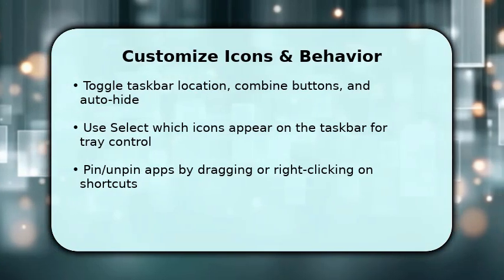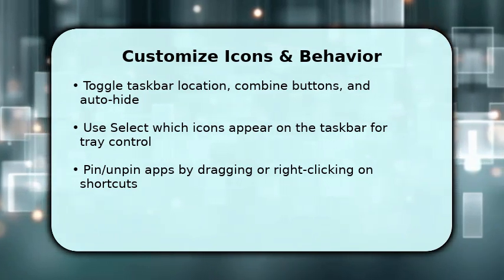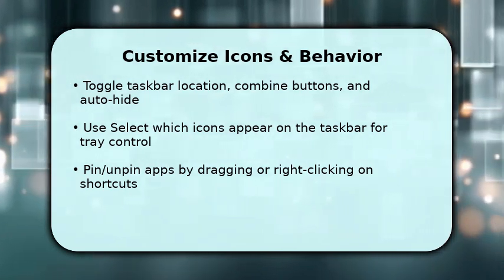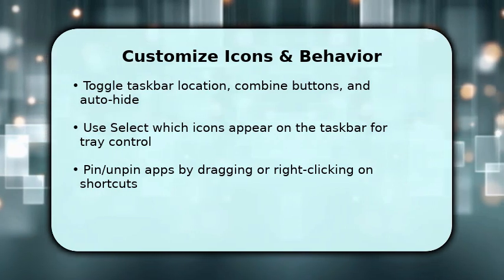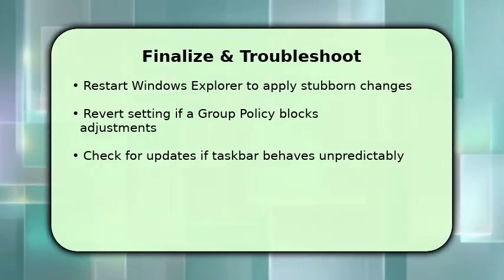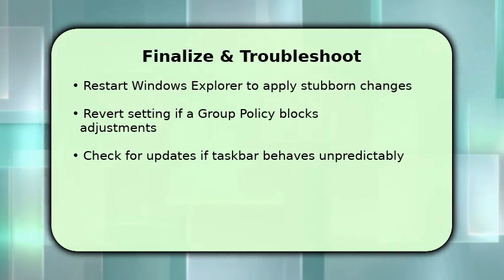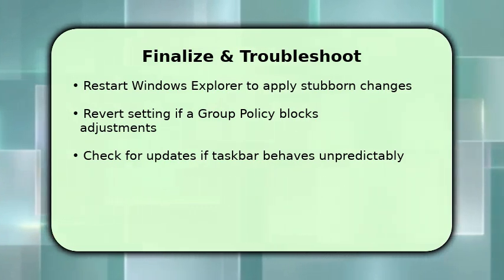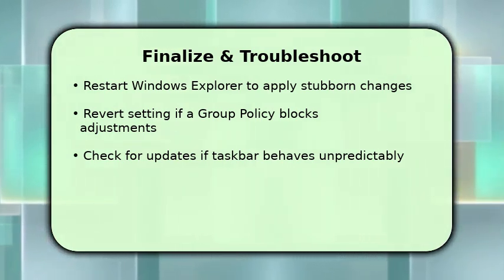How to Change Taskbar on Windows 10 - Step by Step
Learn the simple steps to change your Windows 1thy taskbar for a personalized experience. This video guide takes you through adjusting size, position and adding widgets with ease.

change Taskbar on Windows 10, customize desktop background, Windows Settings, taskbar layout, desktop icons arrangement, live tiles customization, window personalization settings, resizing taskbar in Windows 10, positioning the start menu bar, adding widgets to Taskbar